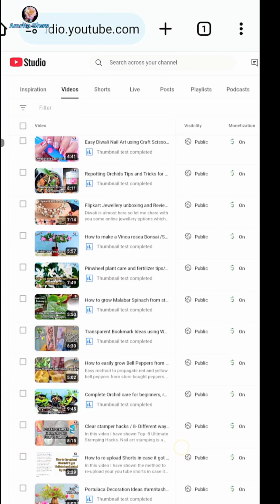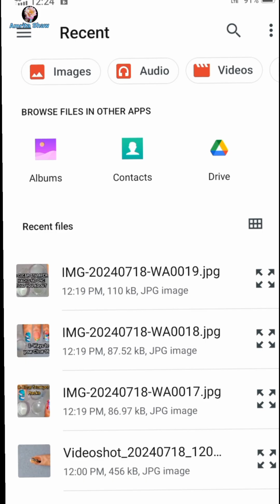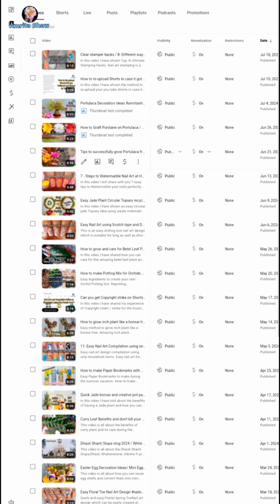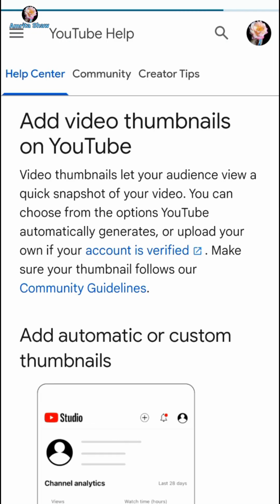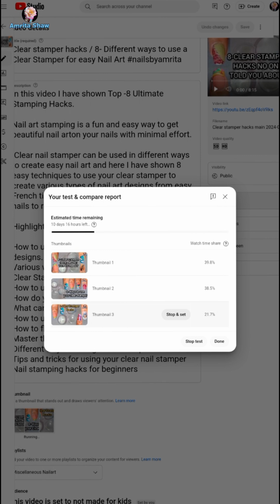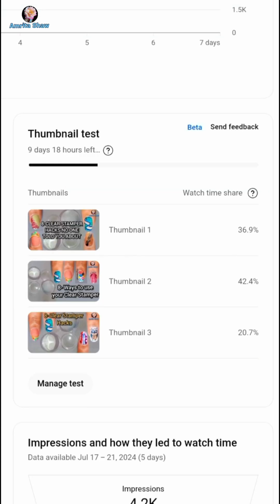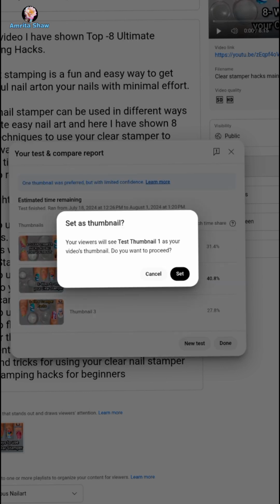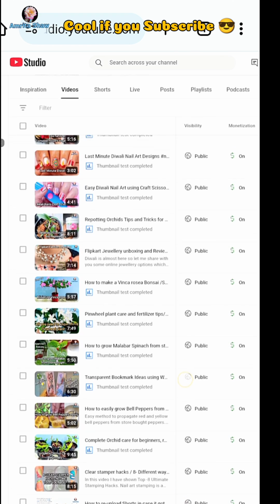How to use You Tube's Thumbnail test and compare Feature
If you are not sure which thumbnail to use and which will bring more views then you can try out the thumbnail test and compare feature.

It had been launched quite some time ago and I had been using it so finally I decided to make a video about it and share my experience.

Testing is only available for long form videos which are set as public.Three thumbnails can be added for test and compare and the video which generates the most watch time share will be selected as the winner.

This feature will help the creators decide which kind of thumbnail works best and will help in overall performance of the video.